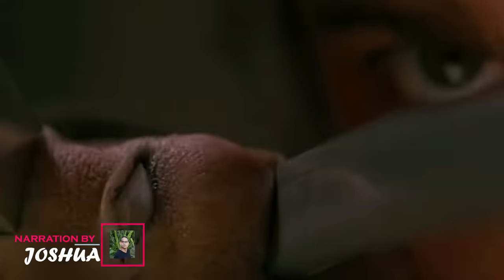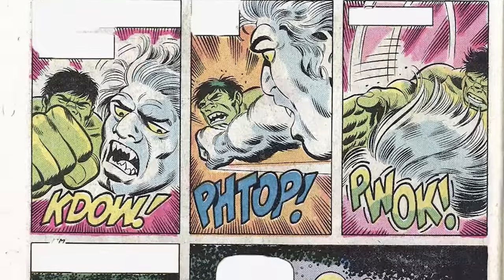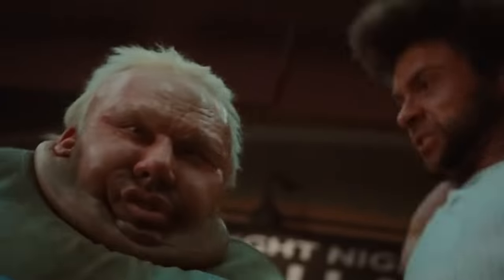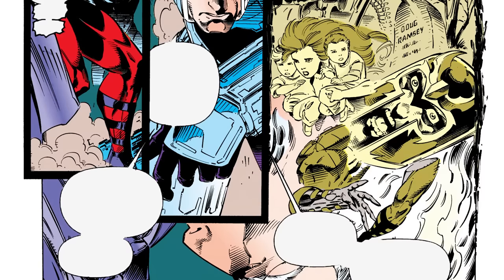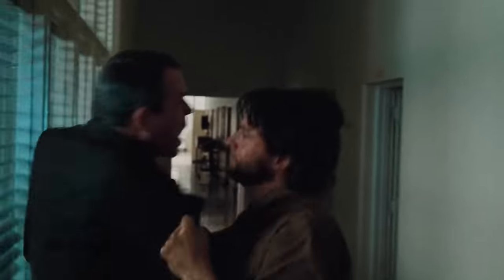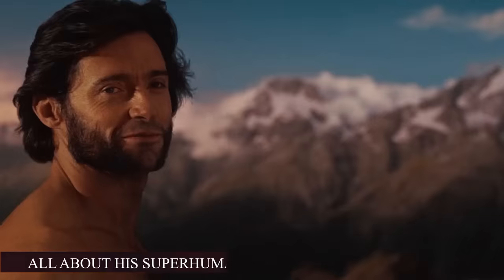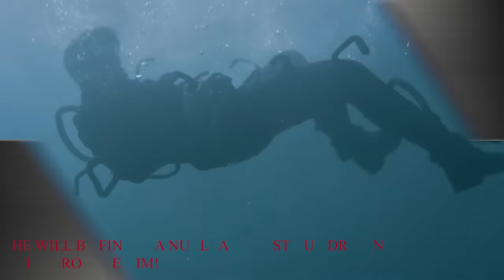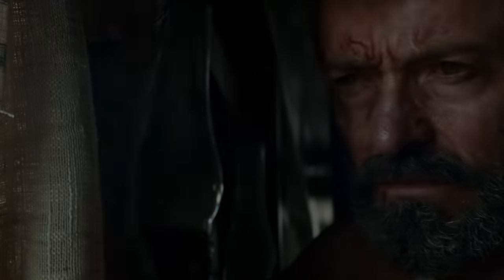10 Creepy Facts About Wolverine's Anatomy - Reproduction, Hyper-Healing, Feral Wolverine & Skeleton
Wolverine's unique physiology and other unique facts about this body explored in detail!